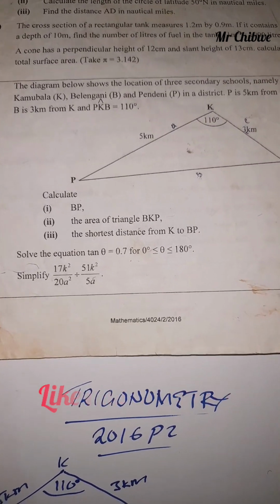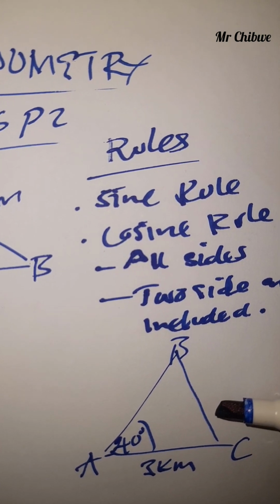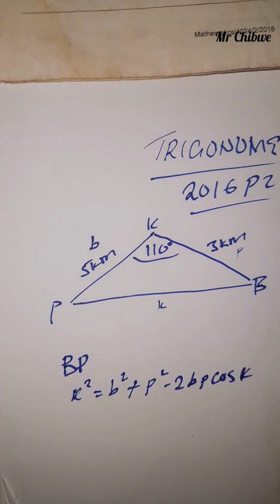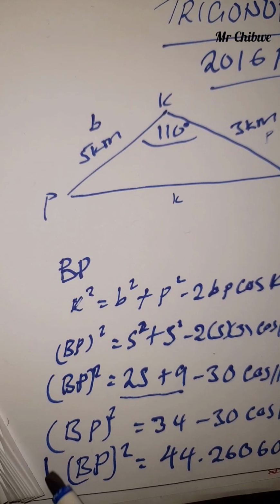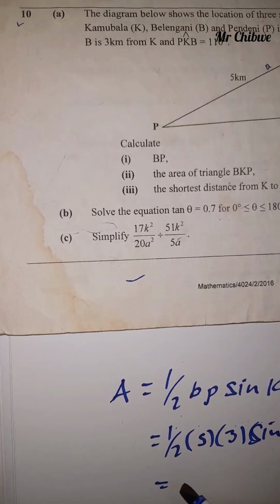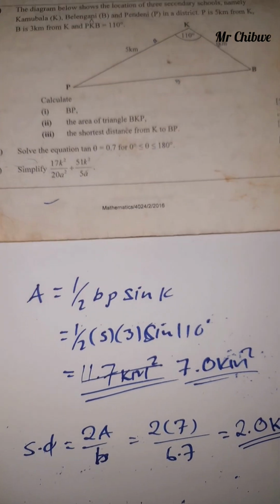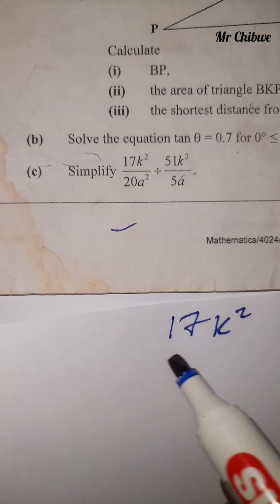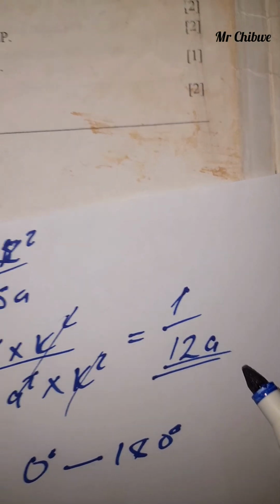2016 P2 TRIGONOMETRY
Trigonometry is one of the topics that don't miss in the exam and carry 12marks. Therefore, everyone must have the knowledge of it.